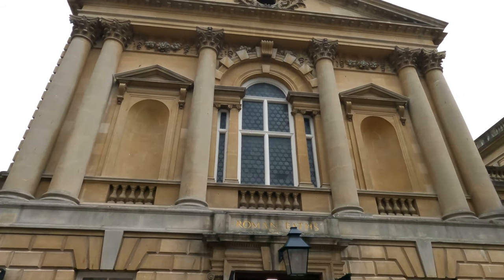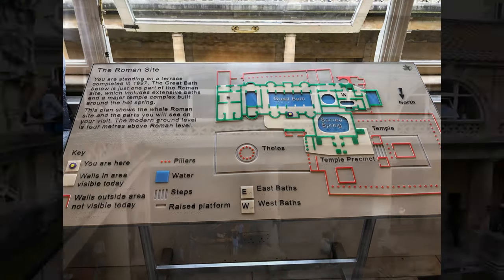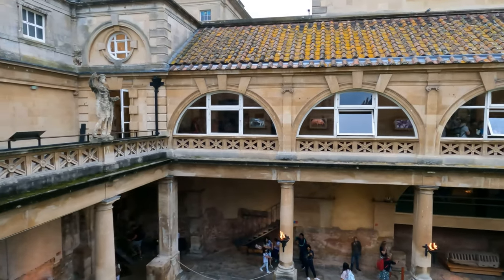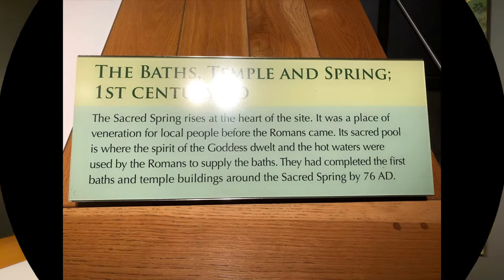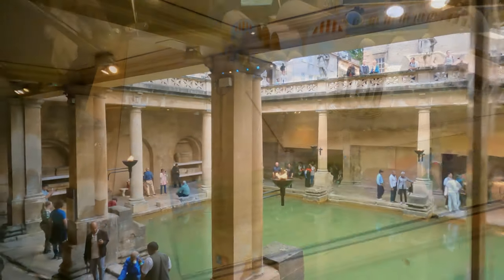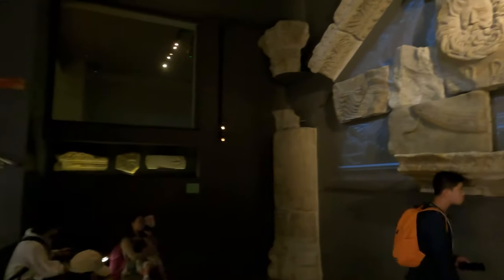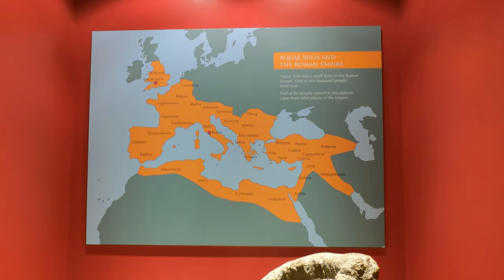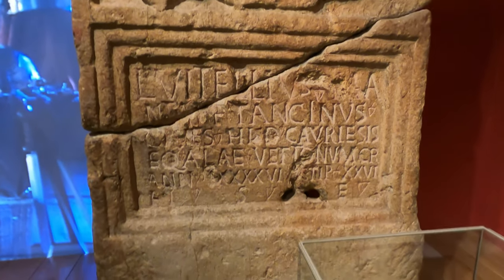The Roman Baths in Bath, England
The Roman Baths in Bath, England, are one of the best-preserved Roman bath complexes in the world. They were built around a natural hot spring, which the Romans believed to have sacred powers. The baths were used for bathing, exercise, and social gatherings.

The Romans arrived in Britain in 43 AD, and they began building the Roman Baths in Bath around 60 AD. The complex was completed over the next 300 years, and it included a temple, a bathhouse, and a swimming pool.

The bathhouse was divided into three main sections: the frigidarium (cold bath), the tepidarium (warm bath), and the caldarium (hot bath). The water in the baths was heated by a system of hypocausts, which were underground furnaces that circulated hot air through the floors and walls of the baths.

The Roman Baths were a popular social gathering place. People would come to bathe, exercise, and socialize with friends and family. The baths also had a religious significance, and people would come to pray to the goddess Sulis Minerva, who was associated with the healing waters of the hot spring.

The Roman Baths fell into disrepair after the Romans withdrew from Britain in the 5th century AD. However, the baths were rediscovered in the 18th century, and they were excavated and opened to the public in 1878.

Today, the Roman Baths are a major tourist attraction. Visitors can tour the baths and learn about their history and significance. The baths are also a popular spot for concerts and other events.

The Roman Baths are a UNESCO World Heritage Site, and they are one of the most important historical sites in England. They are a testament to the engineering and architectural skills of the Romans, and they provide a unique glimpse into Roman life in Britain.